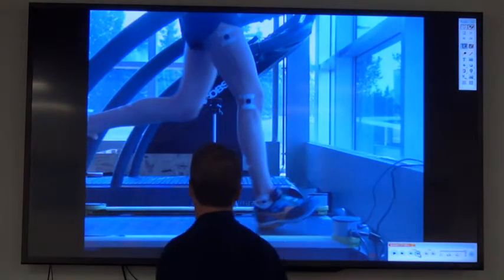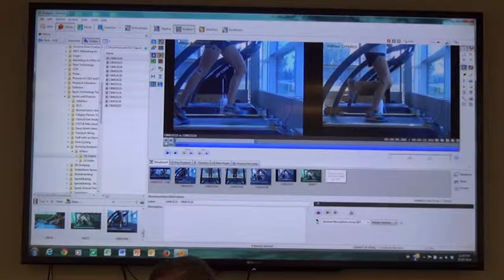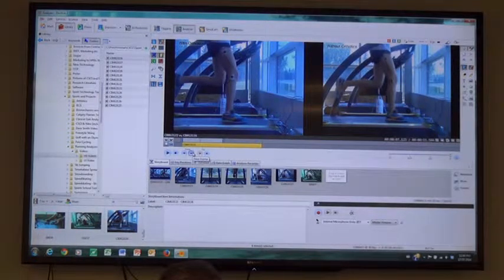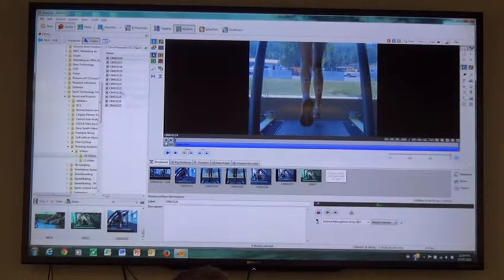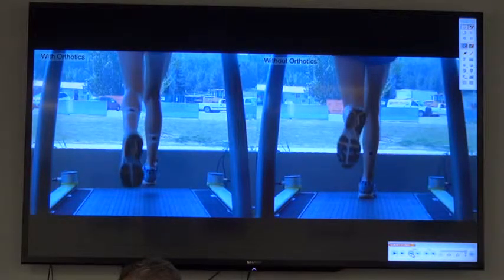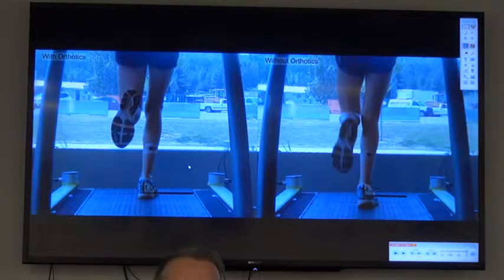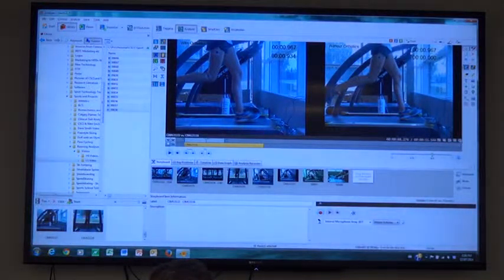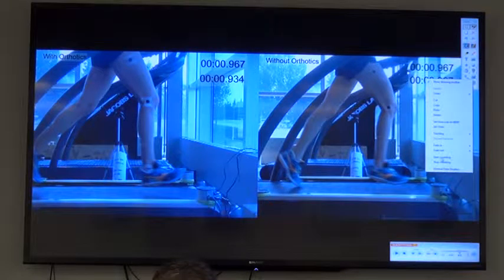ECM2 - Thursday July 17 PART 4